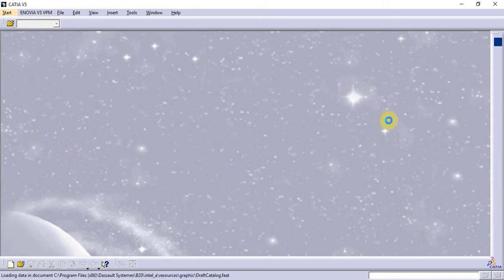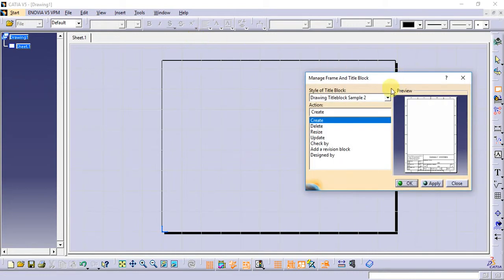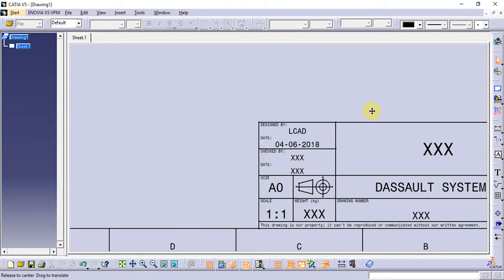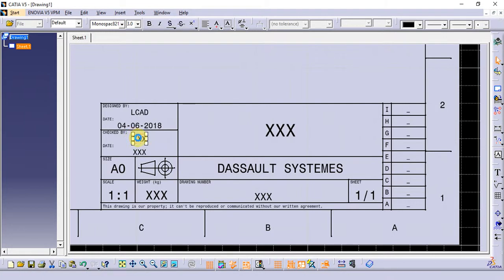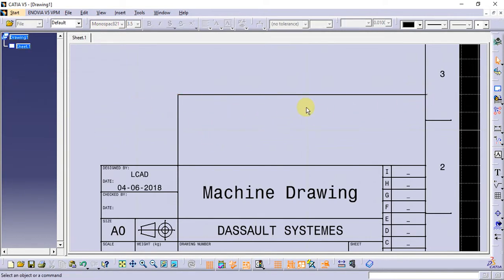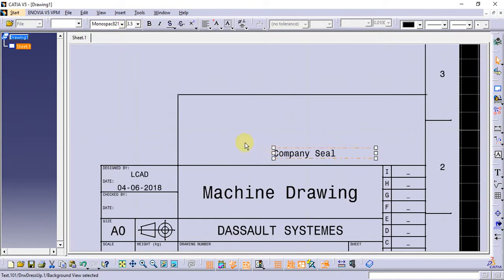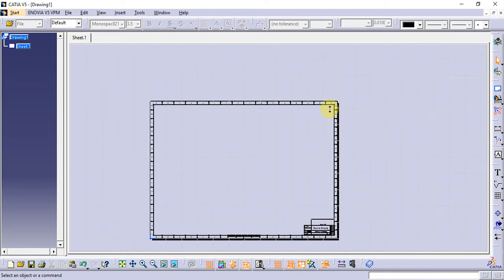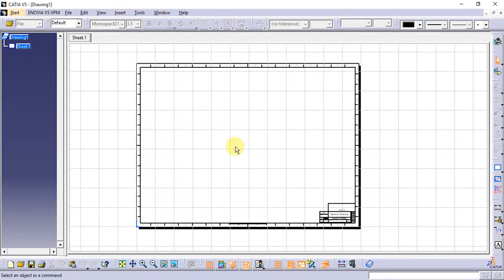Catia Tutorial in Tamil 107 : Sheet Back Ground | Drafting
Catia V5 and V6 Beginners became Expert Step By Step Tutorial In Tamil In detail explanation of the commands. For professional Designer. See All Design To Learn to Design and assemble The Parts in Diff Ways And Methods.